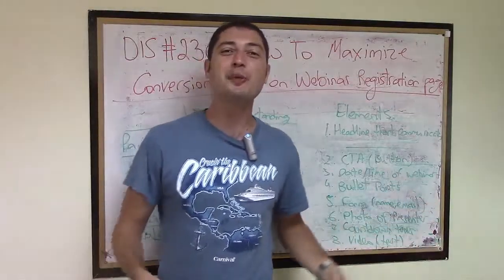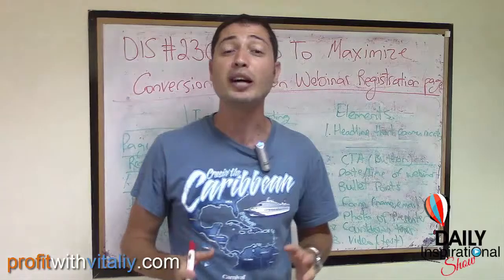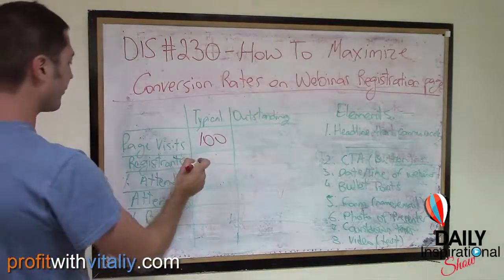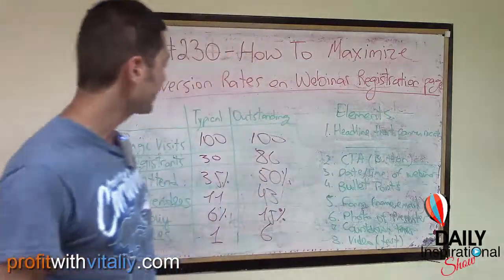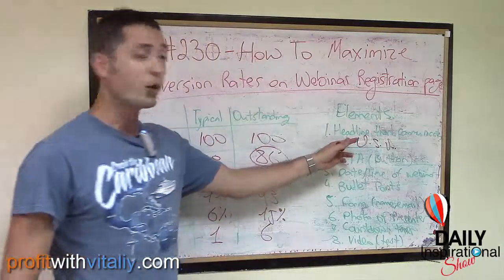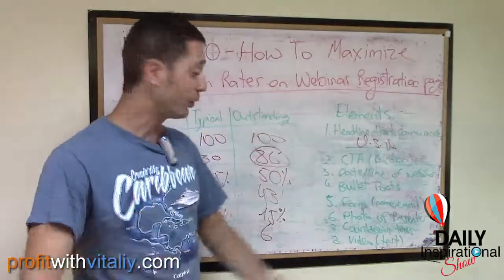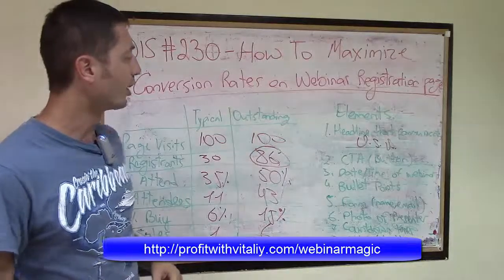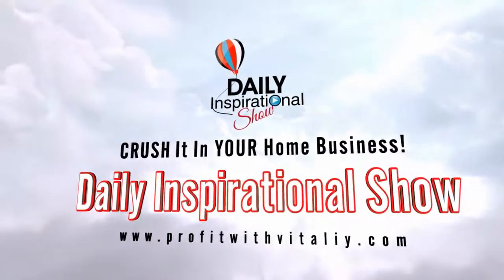How To Maximize Conversion Rates On Your Webinar Registration Page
Do you want to get paid big money doing webinars?

On Today's Daily inspirational Show #230 I'll share with you the #1 leverage point to get the most people register for your webinar and specifically how to maximize the conversion rates on your webinar registration pages.

If you haven't done webinars webinars, don't worry, how about now is a good time to start? Watch my 2 previous videos to catch up and start doing effective webinars to generate leads and sales for YOUR business.

Hope it serves you in a great way :)

Vitaliy